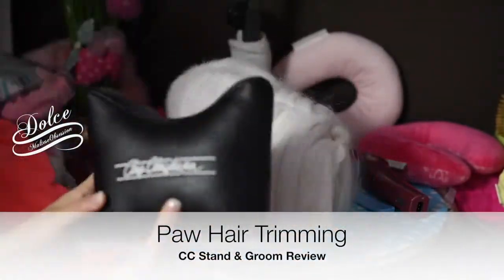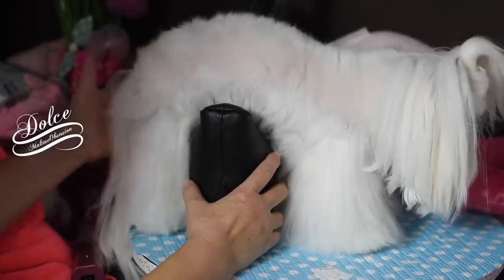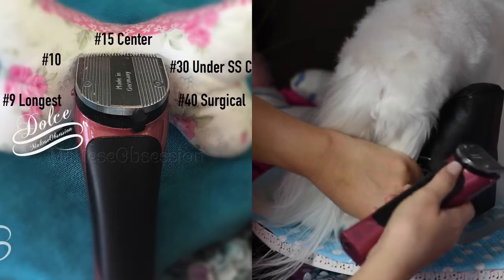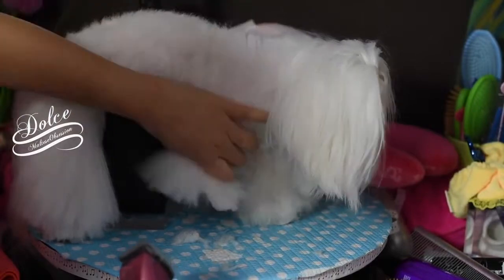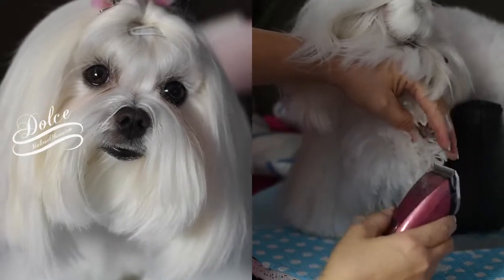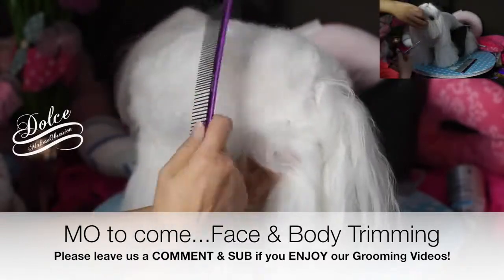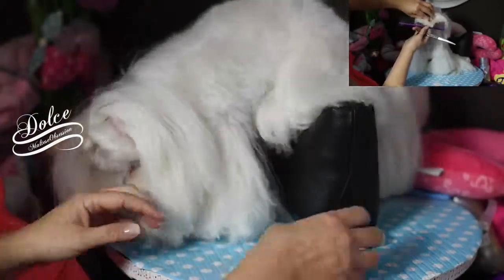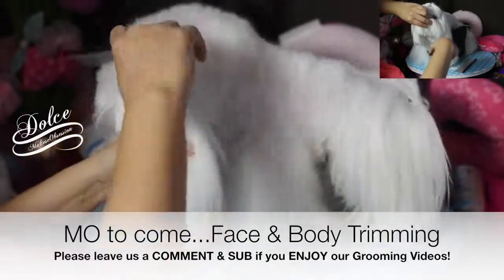Maltese Grooming: Trimming the Paw Hair ~ Bravura BravMini Tutorial - Tear Stain Cleaning - GoPro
We trim the hair underneath Dolce's Paws and we review Chris Christensen's x-Small size STAND AND GROOM.

Pinky Paw Spaw: Bravura, Bravura LITHIUM and Bravura MINI are used in a Groom at Home tutorial on how to trim the feet of your maltese using a Bravura clipper.

LAP GROOMING: How we grind down Dolce's nails as she lays on our lap! More info on the items used in this video:

Tweety's Korean Face Styling Korean style face shaping is recommended for EXPERIENCED GROOMERS ONLY. Please do not try to do this style of grooming if you are NEW to Grooming or have a.

SHEAR SERIES Part 3 - How to Trim Long Maltese Ears Piano Co